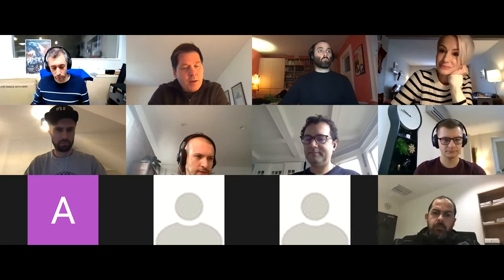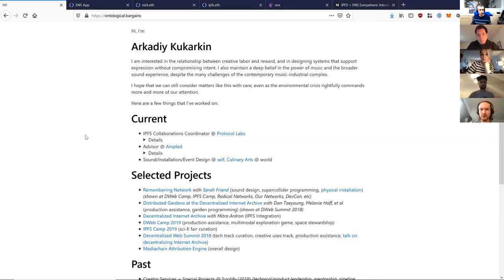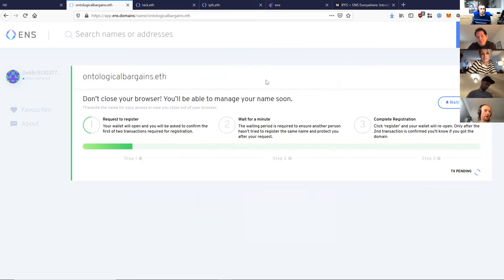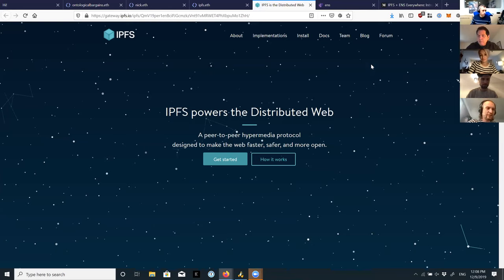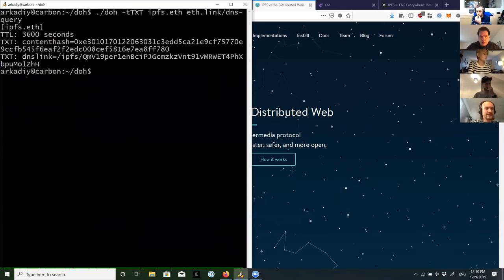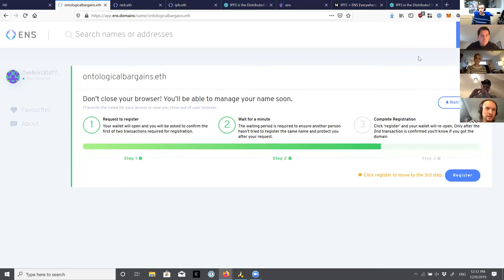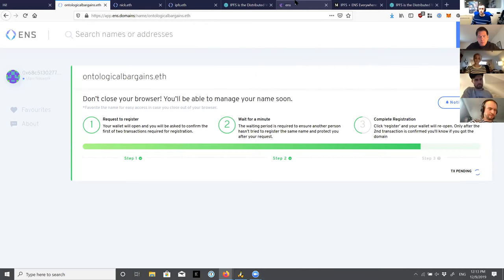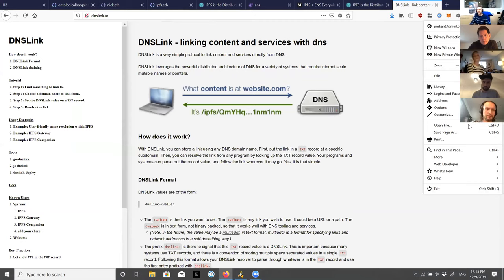IPFS All Hands Call 2019-12-09 🙌🏽📞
This week, Arkadiy Kukarkin demos EthDNS and Alan Shaw covers some highlights of js-ipfs v0.40.0

Lidel: To resolve .eth to IPFS hash without installing anything, this works (demo for "ipfs.eth")